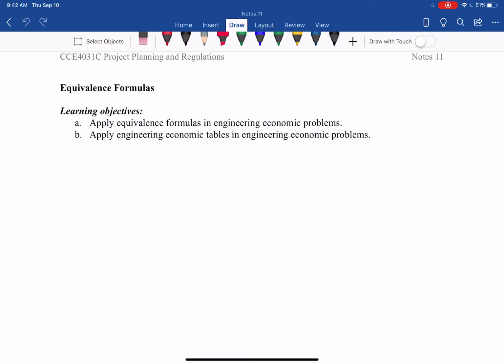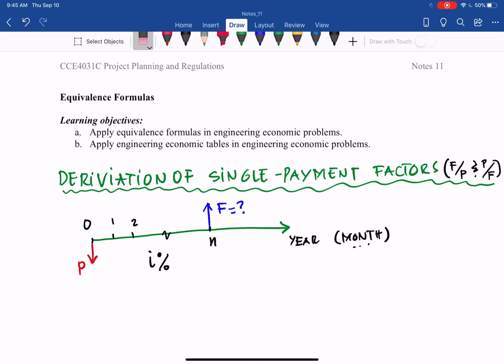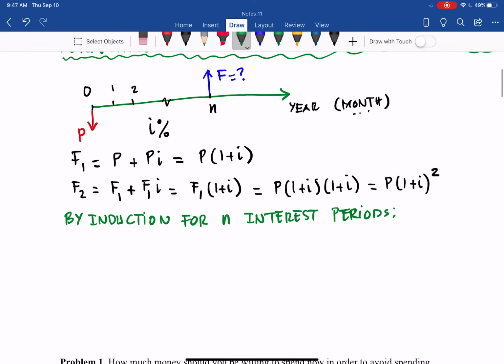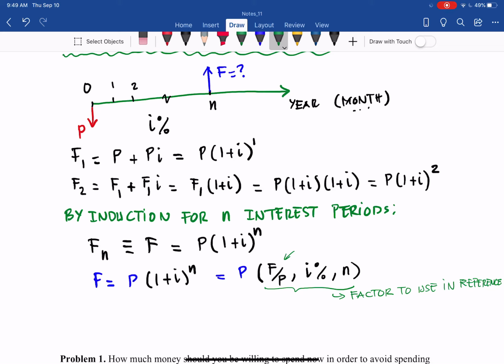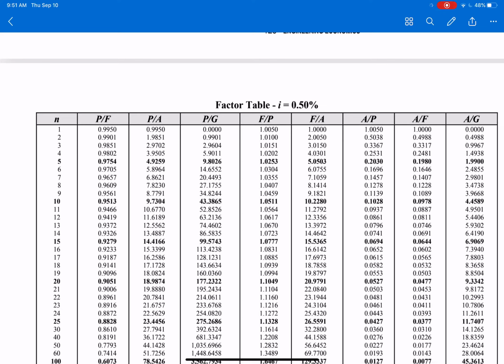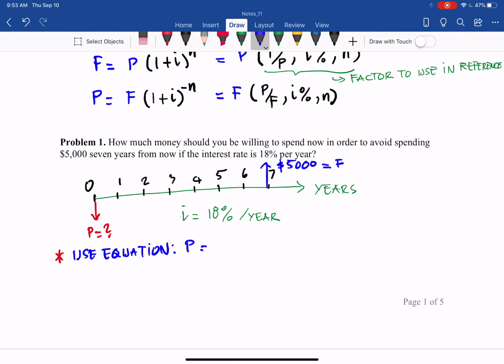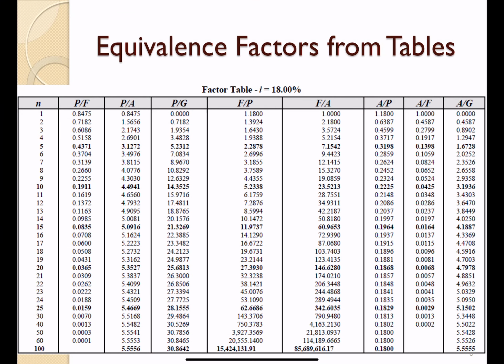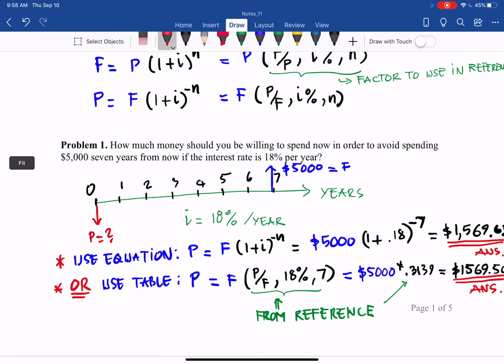Lesson 11B - Relationship of Present and Future Values and Problem 1